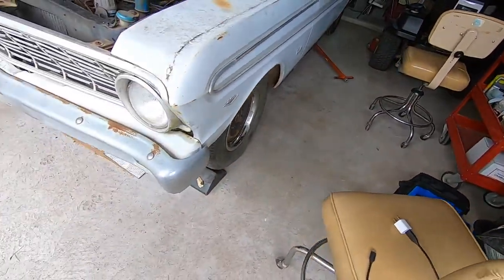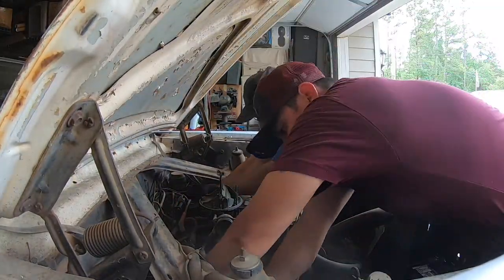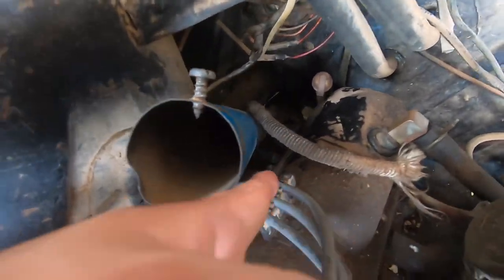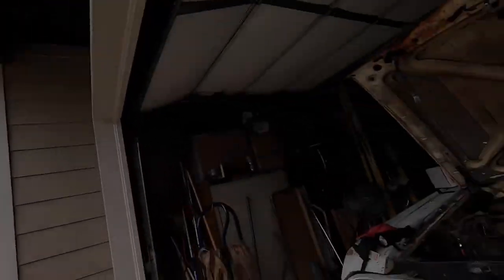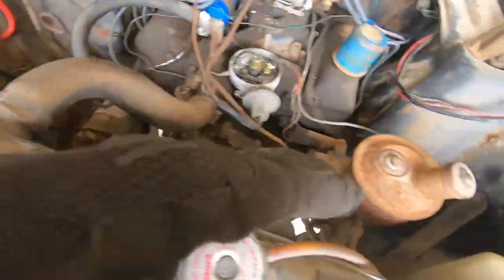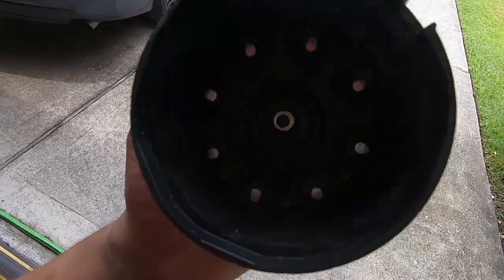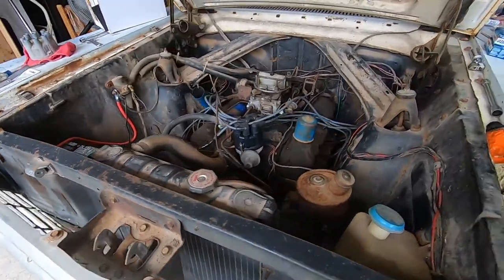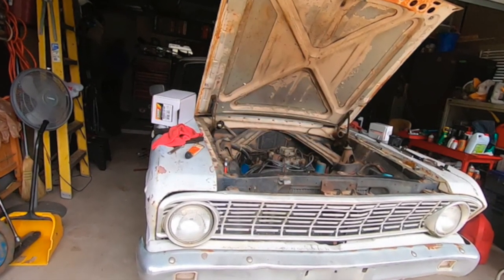Installing new ignition parts on the Ford Falcon!!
While we wait for a whole new brake system to get the Ford running, might as well do a major tune up! 😁
Also as of this video we have 200subs! Thank you so much for the support🙏🏽😁 ✌🏽